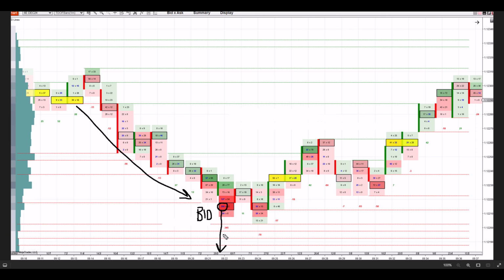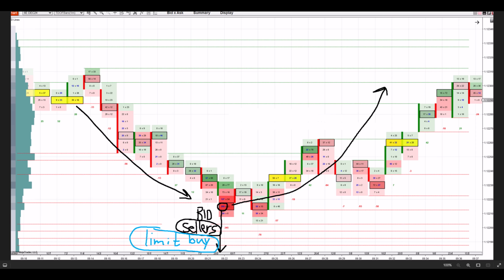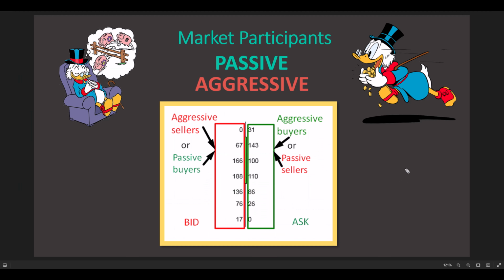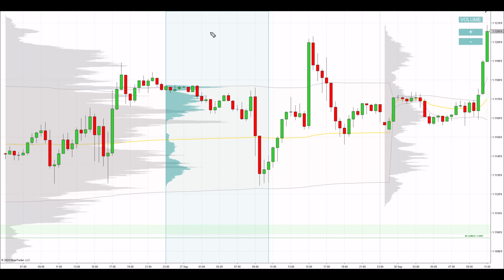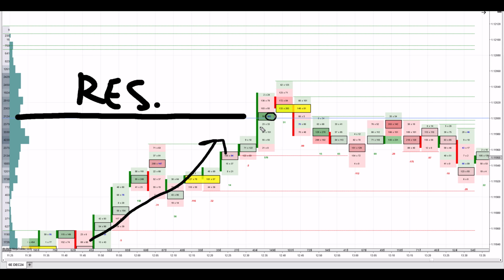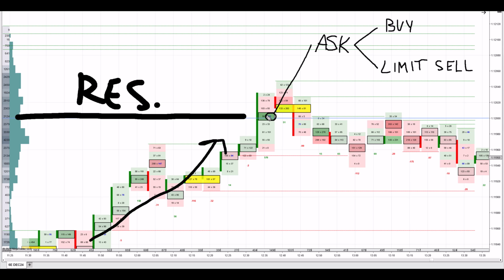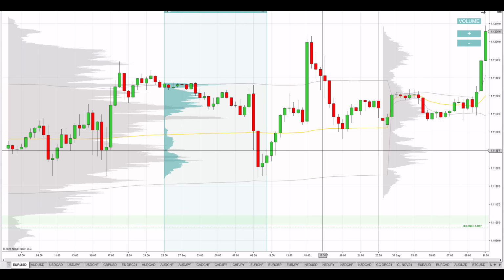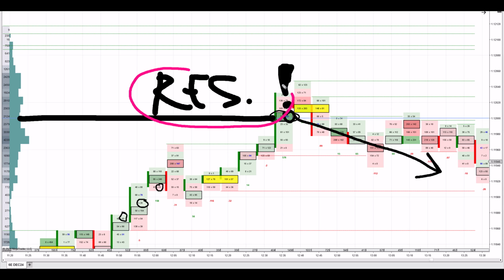🤐 Order Flow Secrets - How to Track Institutional Limit Orders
Happy trading
-Dale